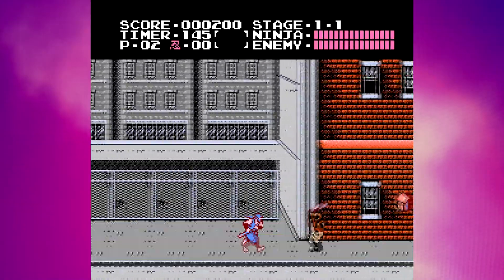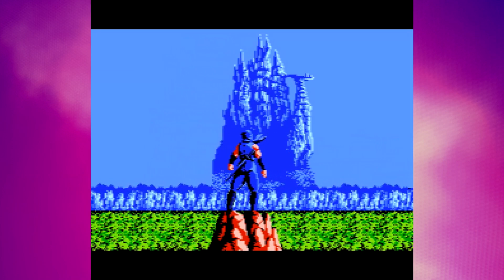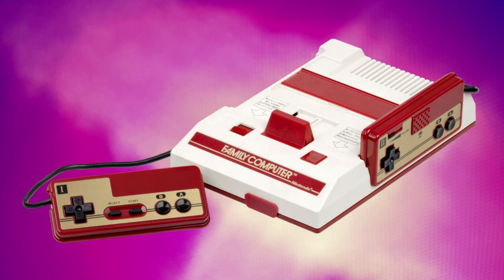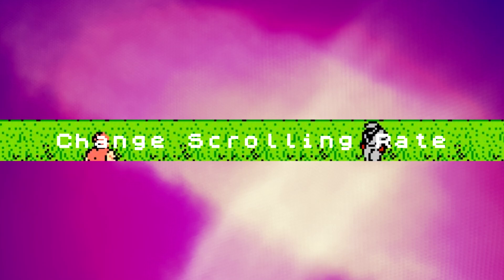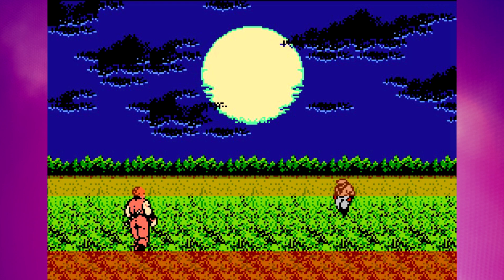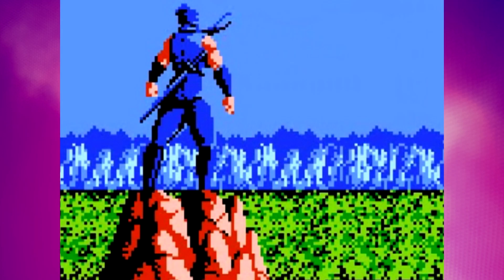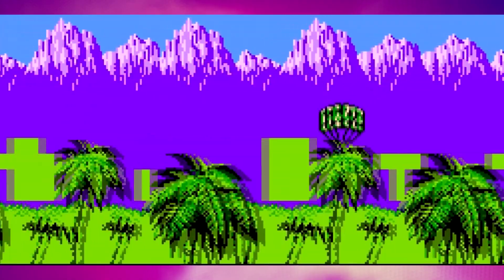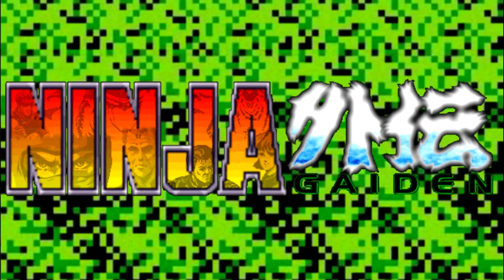Ninja Gaiden Parallax Scrolling - Classic Game Autopsy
What is parallax scrolling? How does it work on the NES? An explanation of how Ninja Gaiden on the NES pulled off this visual trick.